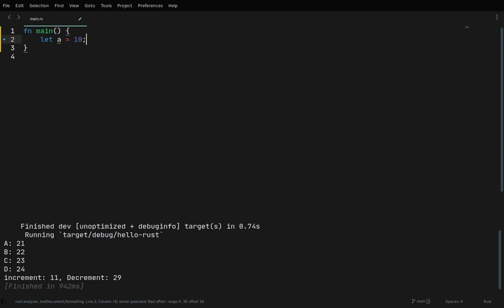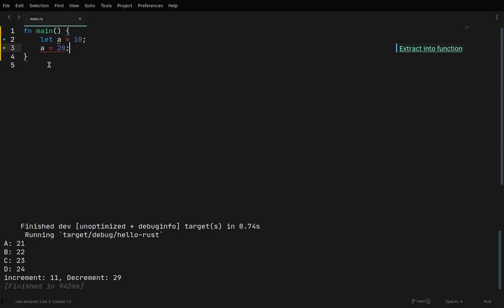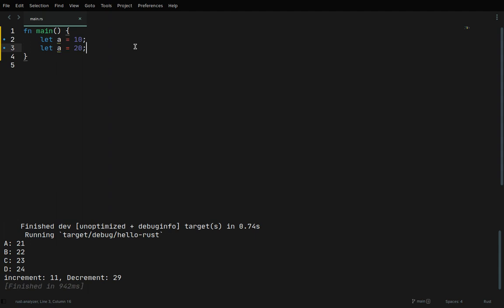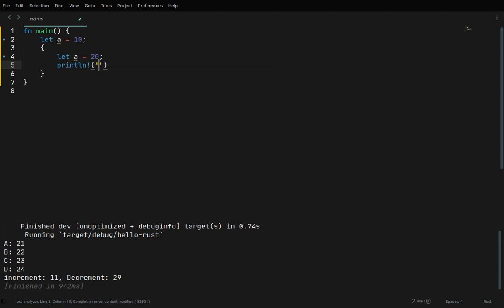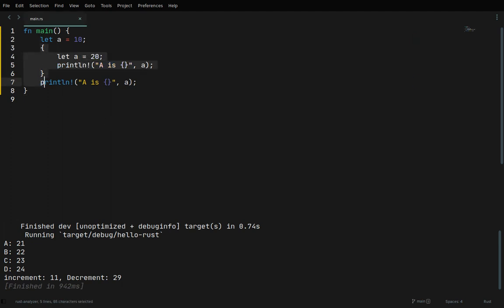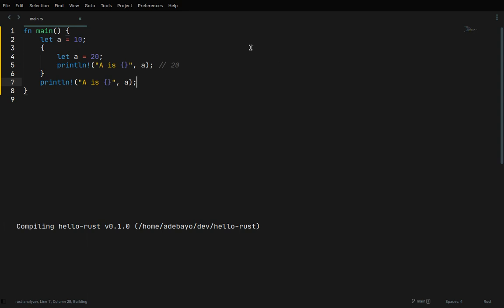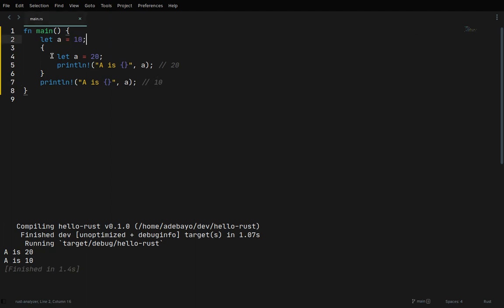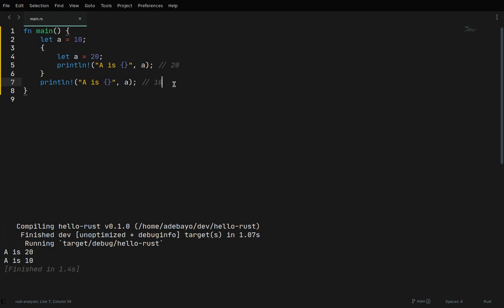10. Shadowing | Rust Programming Language Tutorial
This video talks about shadowing of variables in Rust.